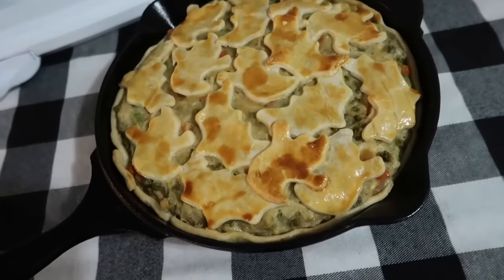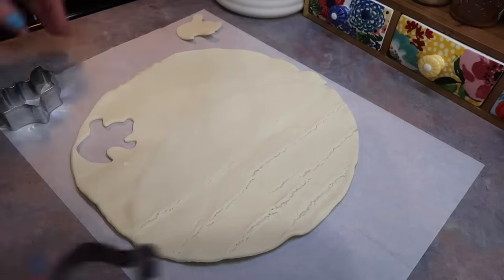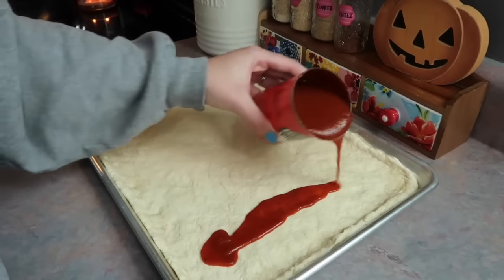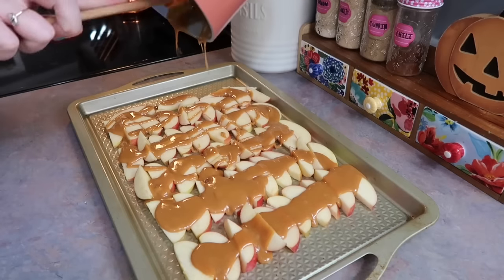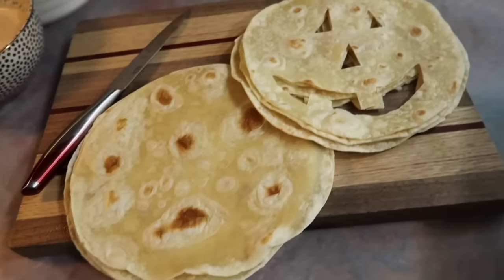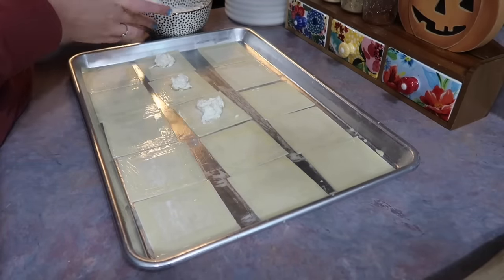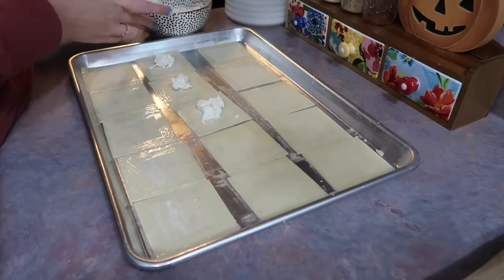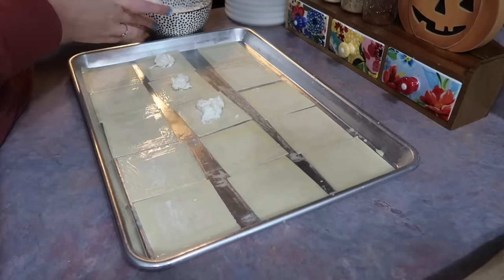HALLOWEEN DINNER IDEAS | OCTOBER 2023 👻🦇